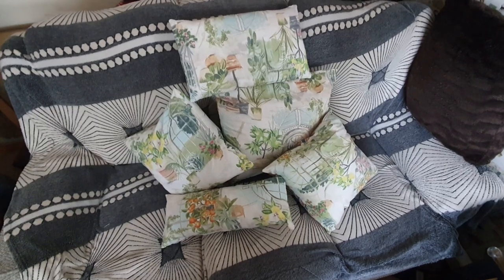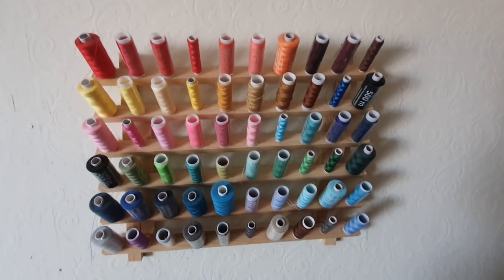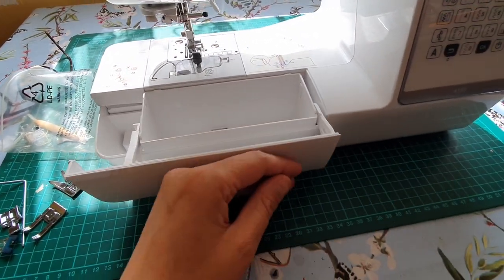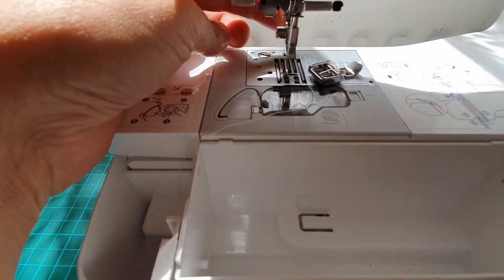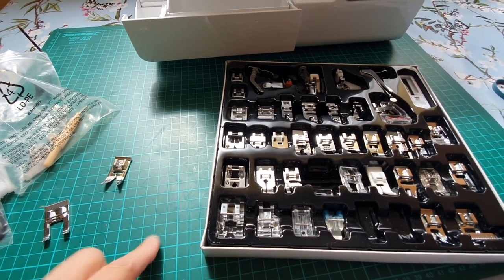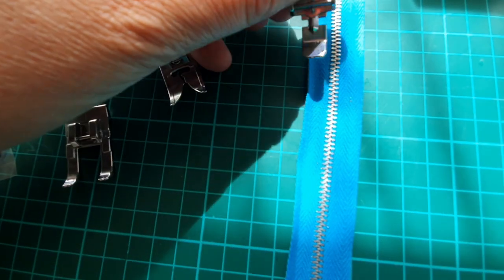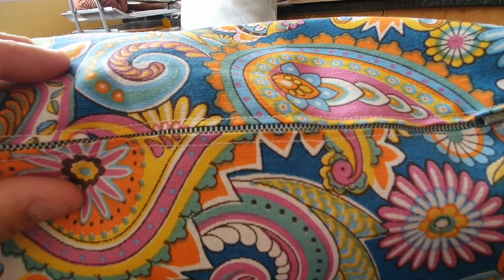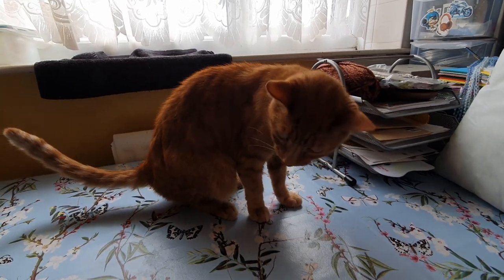Sewing Cushions with a Zipper Foot. Did it make things easier?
So after the first attempt I was encouraged to make a full set of cushions for my sofa.